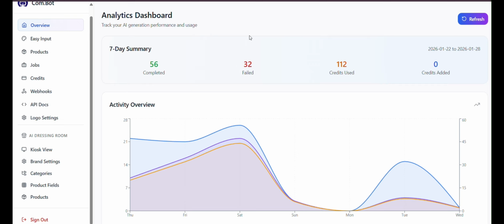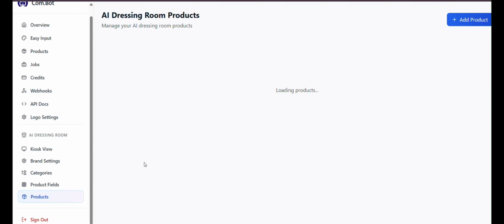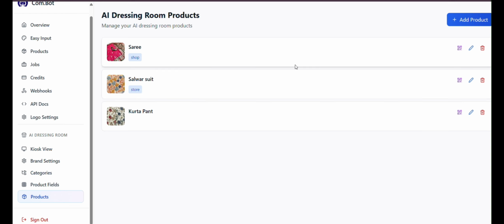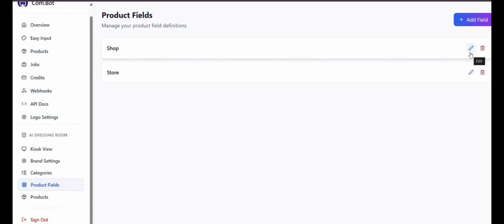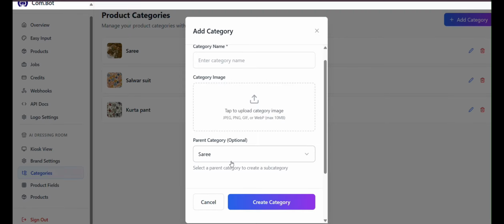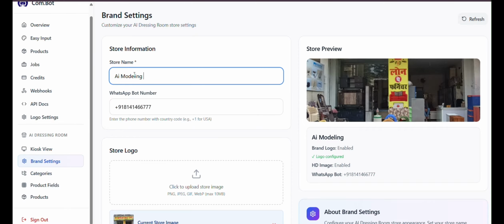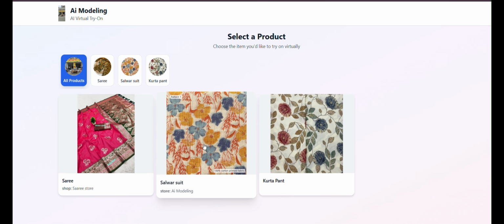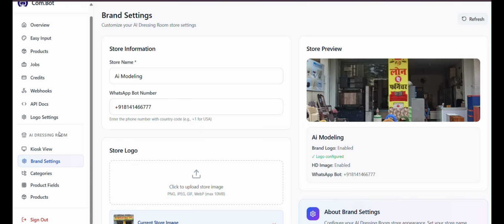AI Dressing Room in AI Modeling | Try Clothes Virtually in Seconds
In this video, you’ll learn how to easily set up your own AI Dressing Room using AI Modeling and enable virtual try-on for your products. This step-by-step tutorial is perfect for brands, store owners, and anyone looking to create an interactive shopping experience.

👉 What you’ll learn in this video:

🔹 Step 1: Access the Web App
Start from your WhatsApp chat and open the web app.

🔹 Step 2: Add Your Product

Click on the three lines (menu)
Go to Products
Upload your product image
Fill in product name & category
Save your product

🔹 Step 3: Brand Settings Setup

Customize your dressing room
Update store name & WhatsApp bot number
Upload store logo & brand logo
Select HD quality
Save settings

🔹 Step 4: Manage Product Categories

Add new categories with name & image
Create hierarchy for better organization

🔹 Step 5: Create Product Fields

Define product fields
Add custom field names as needed

🔹 Step 6: Virtual Try-On (Kiosk View)

Go to Kiosk View
Upload your photo
Select your product
Experience AI-powered virtual try-on 🎉

💡 This setup helps you create a powerful and interactive AI shopping experience for your customers.